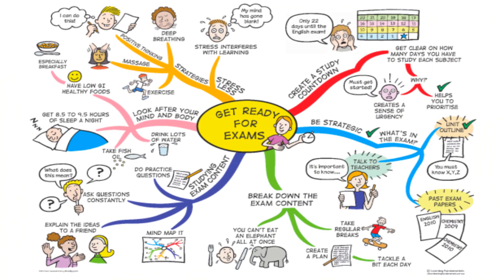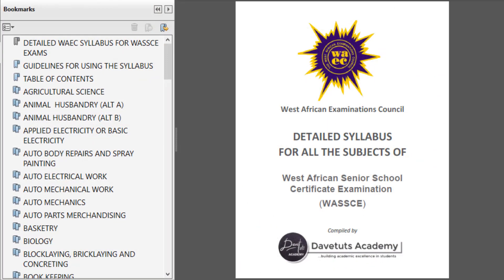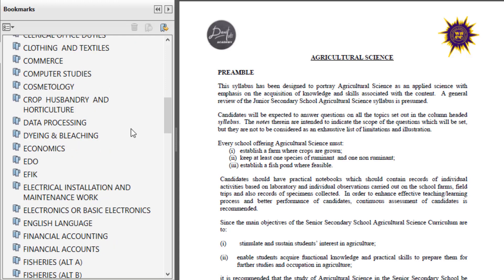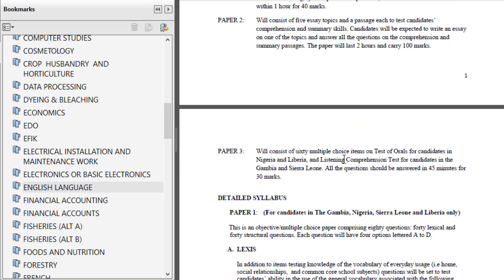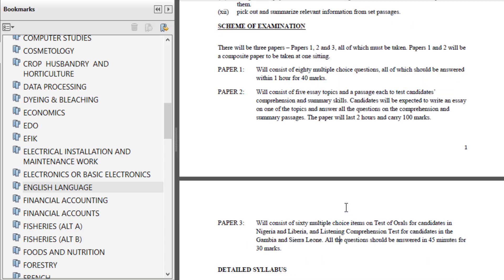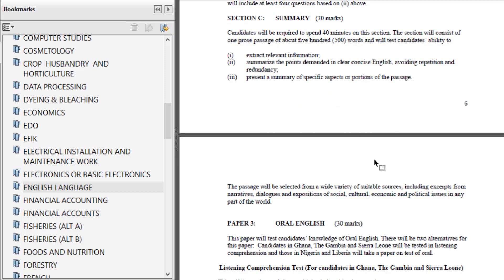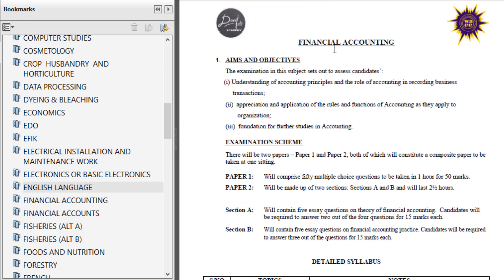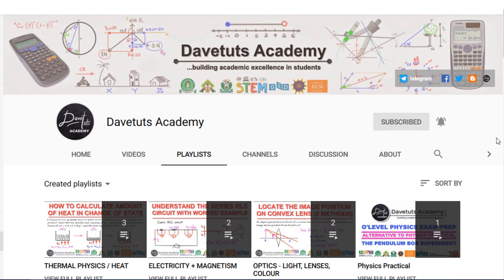WAEC WASSCE Syllabus + Free PDF Download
Students should prepare with the holistic view of what is expected of them in exams and this video is an overview of the WAEC scheme of Exam and detailed syllabus for all the subjects being offered in the West African Senior School Certificate Examination (WASSCE).